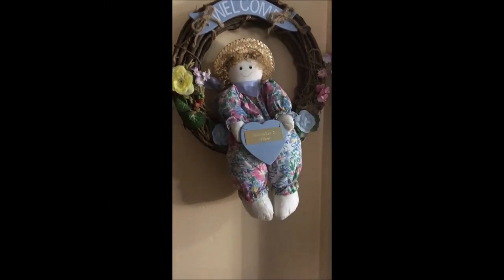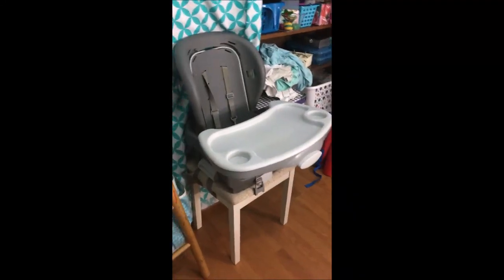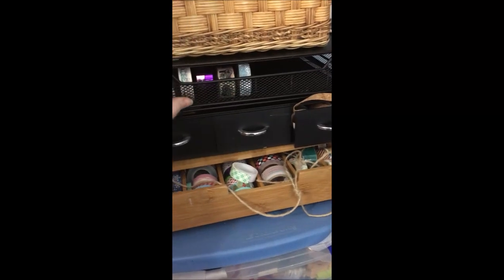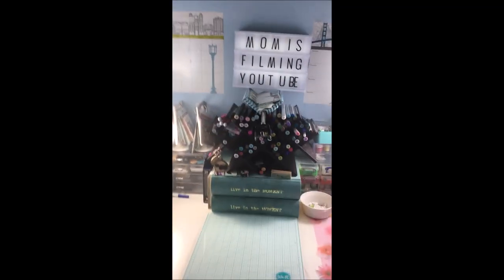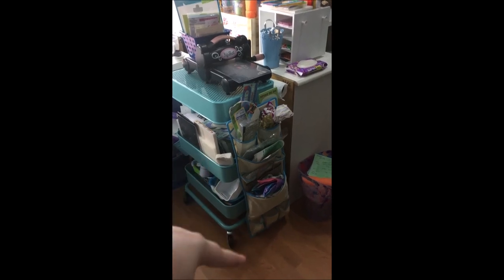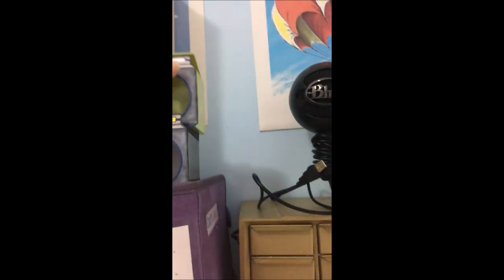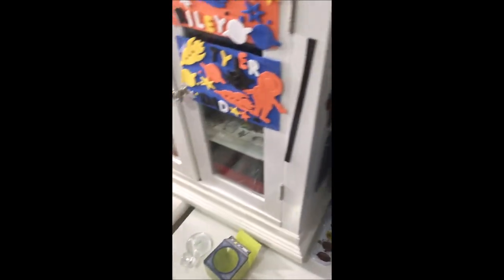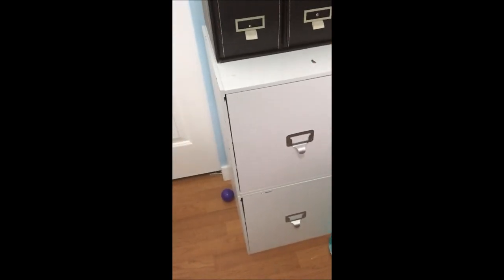Craft room tour 2019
My multi-purpose craft room space tour